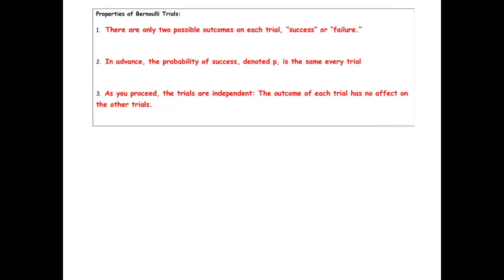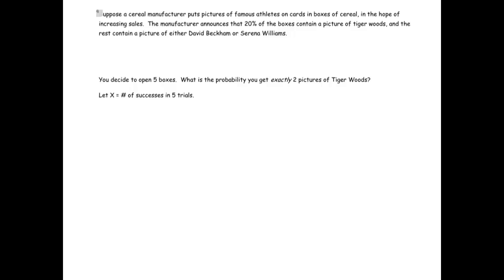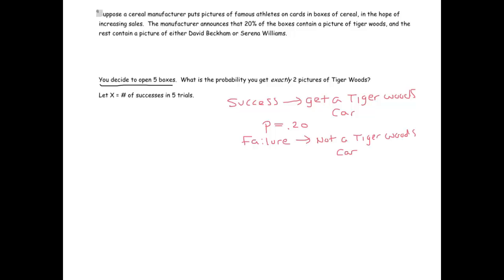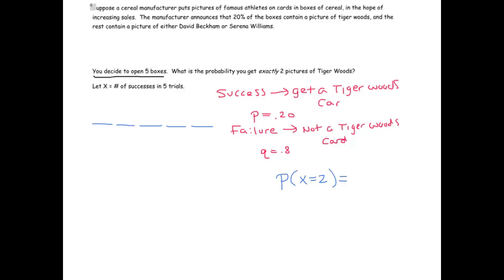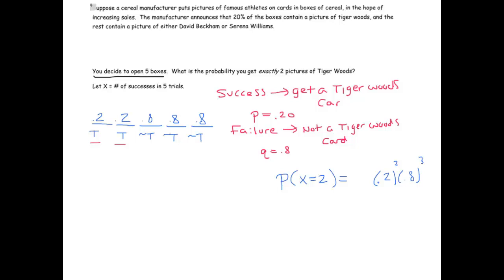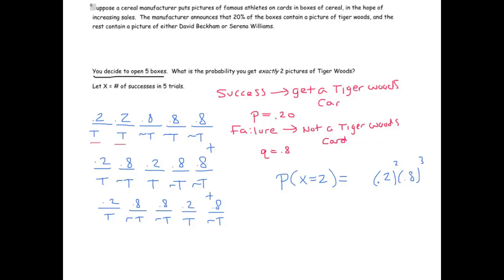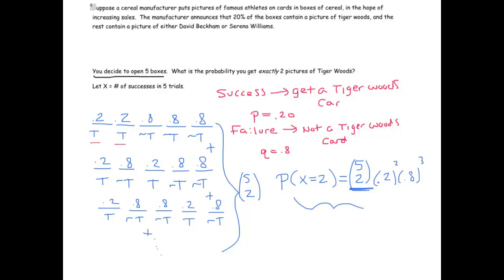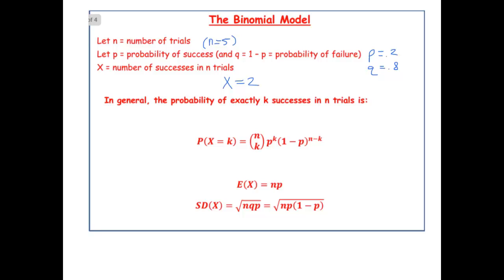Binomial Model Introduction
Introducing the Binomial Model